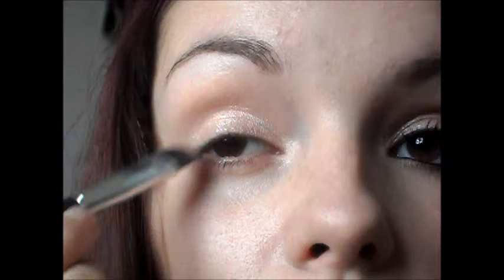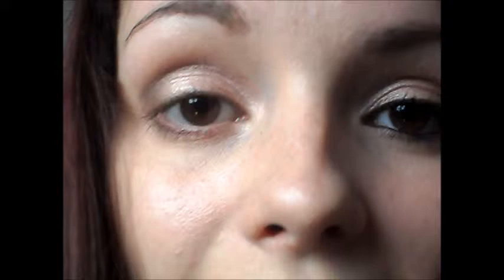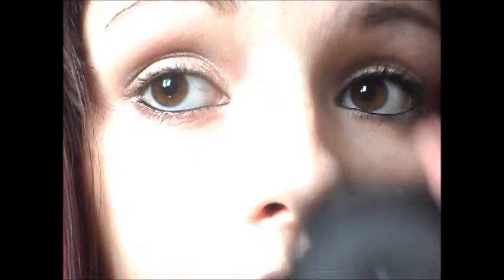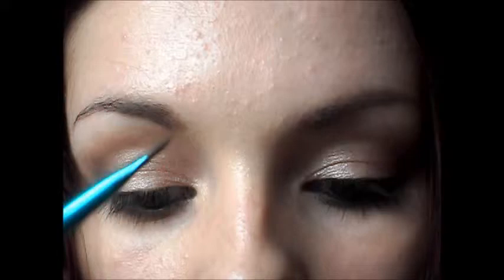Juliette Silverton (Bitsie Tulloch) Makeup Tutorial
Hey Everyone so this tutorial is for Bitsie Tulloch's Character Juliette from one of my Favourite TV Shows: Grimm. Let me know what you think :)

Products and Tools I used:
Revlon Nearly Naked Foundation in Vanilla
Maybelline New York Fit Me Foundation in Nude Beige
Collection 2000 Pressed Powder in Candlelight
MUA Concealer in Fair
ELF Eyelid Primer
Vivo Colourblock Palette in Unprotected
Avon Supershock Gel Eyeliner
MUA Matt Eyehadow in Shade 20
Milani Curl Curling Mascara
Milani Lipstick in Pink Passion
ELF Luscious Liquid Lipstick in Baby Lips
Real Techniques Expert Face Brush
Superdrug Powder Brush
Barry M Angled Eyeliner Brush
Barry M Eyeshadow Brush
Fraulein Brushes
Eyelash Curler